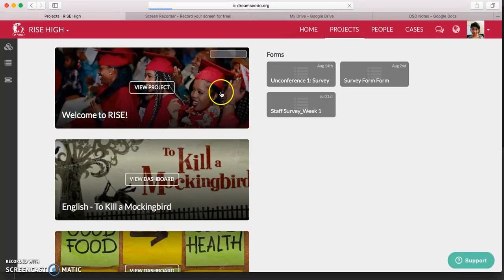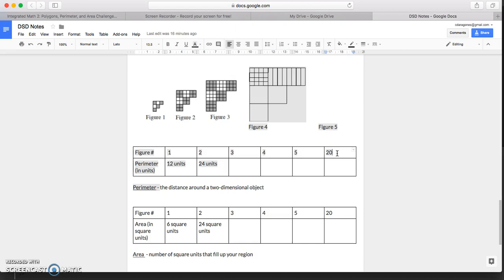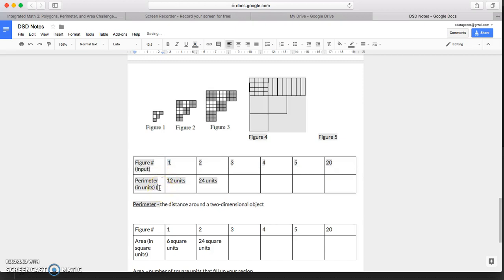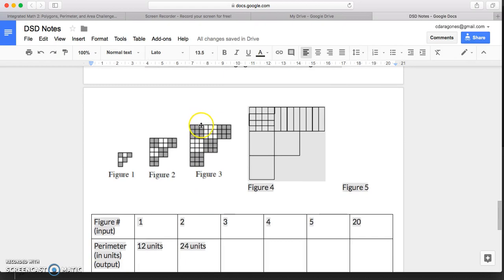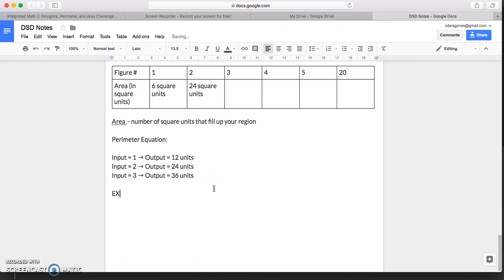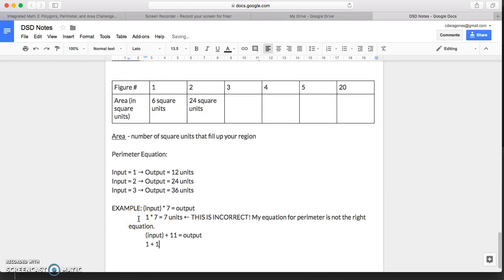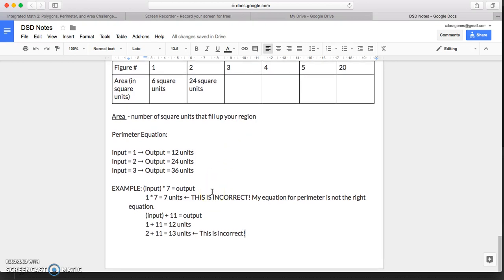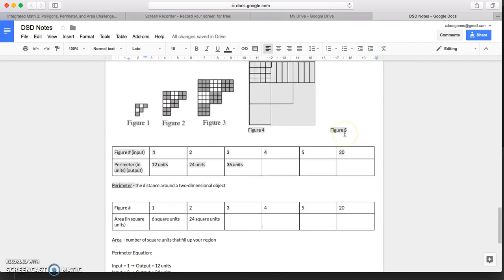IM 2 Examining Perimeter